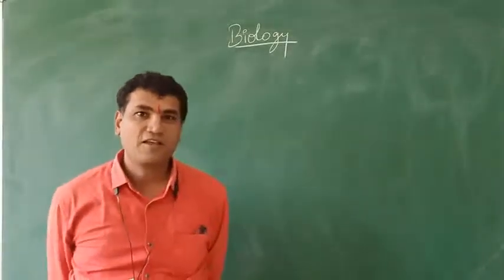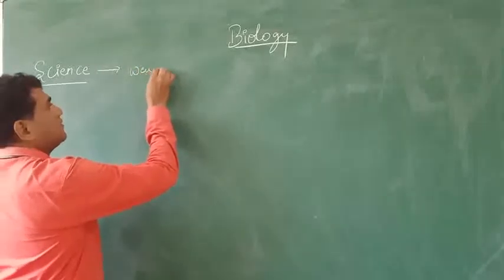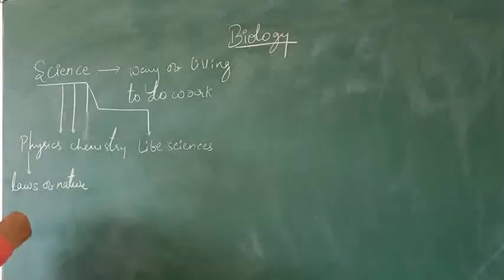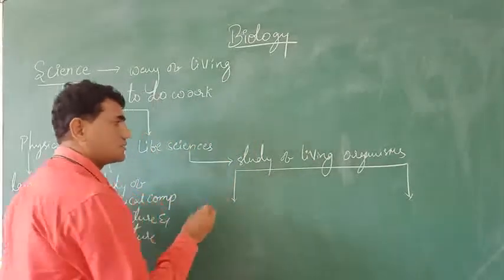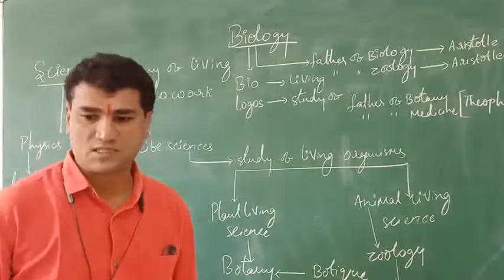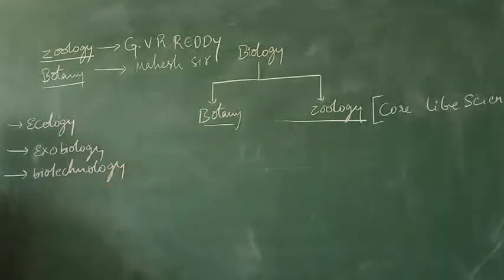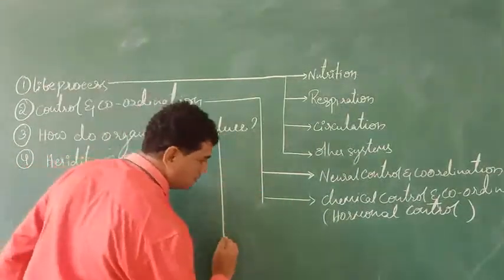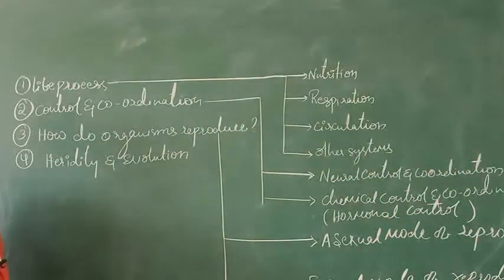1 PU BIOLOGY INTRODUCTION-DAY 1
1 PU BIOLOGY INTRODUCTION-DAY 1